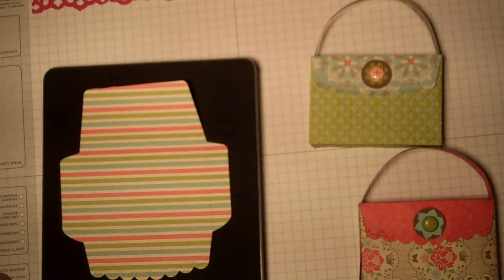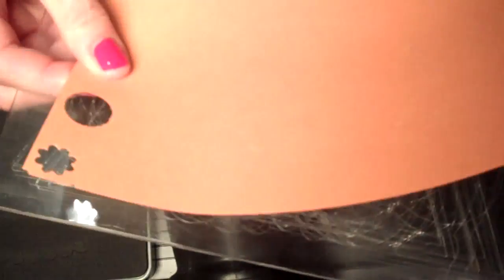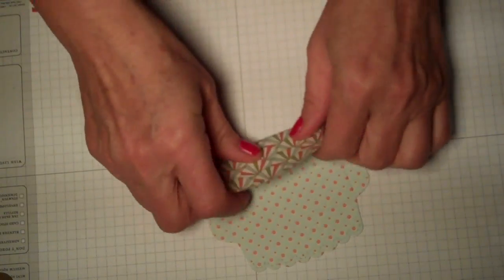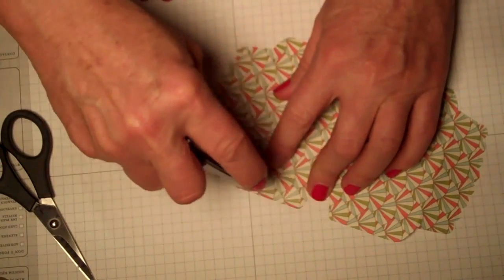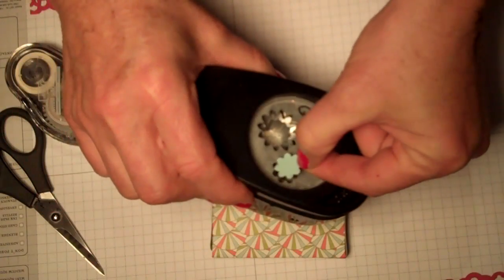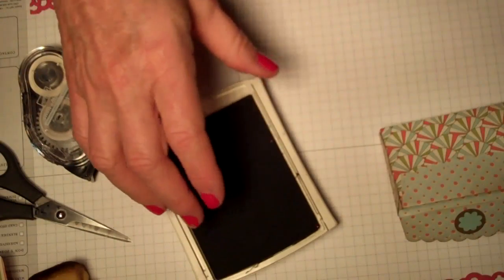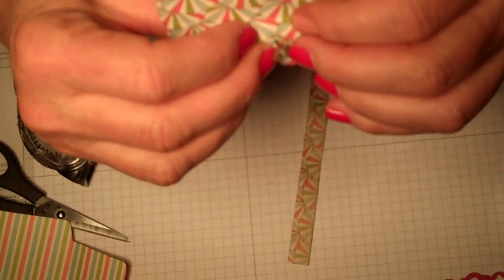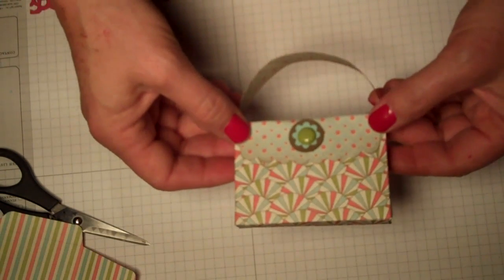Scallop Envelope Purse2